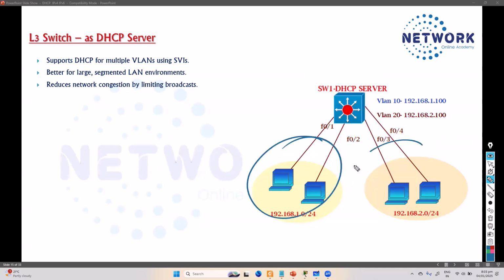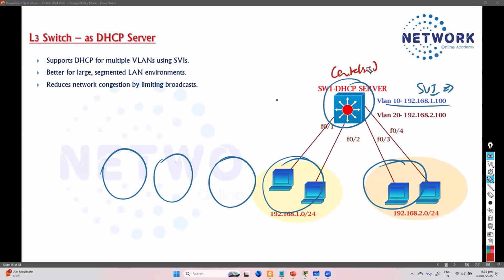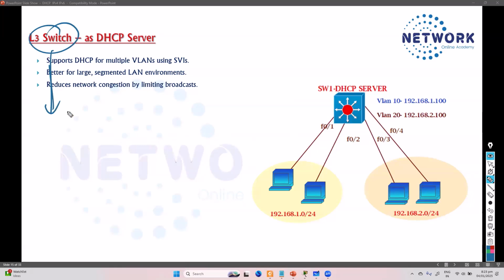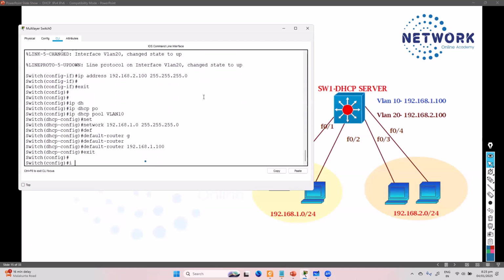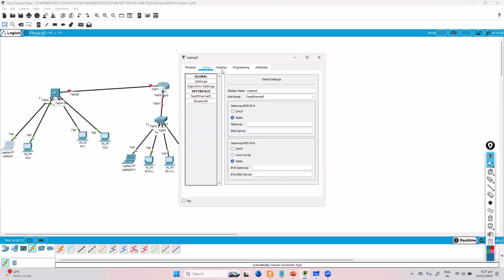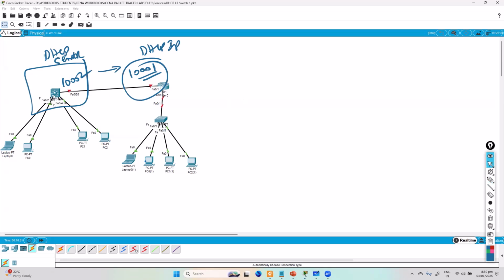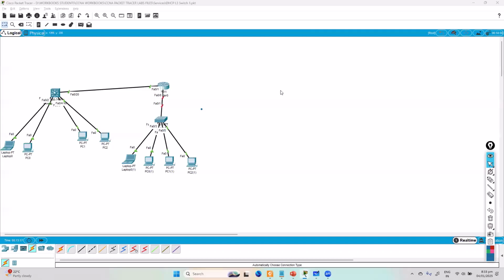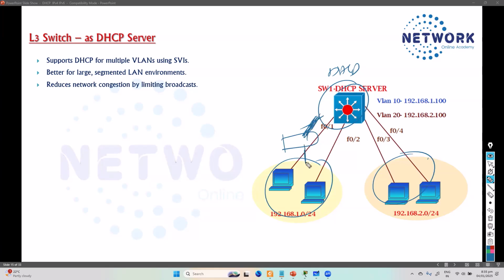Layer 3 Switch as DHCP Server Configuration | Cisco L3 Switch DHCP Lab for CCNA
Layer 3 Switch as DHCP Server | Cisco Configuration Lab | Sikandar Shaik | NOA Solutions

Learn how to configure a Layer 3 switch as a DHCP server on Cisco IOS. This tutorial covers the complete setup process for enabling automatic IP address distribution using a multilayer switch in enterprise networks.

Topics covered:
- Why use a Layer 3 switch as a DHCP server
- Step-by-step DHCP configuration on Cisco L3 switch
- VLAN-based DHCP pool setup
- Configuring default gateway and DNS options
- Verifying DHCP leases on a multilayer switch
- Enterprise network use cases